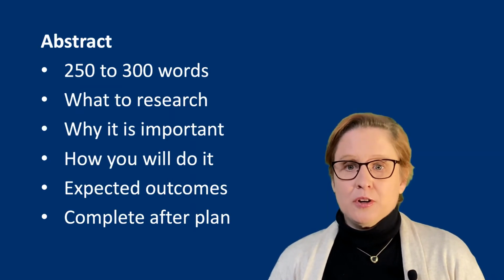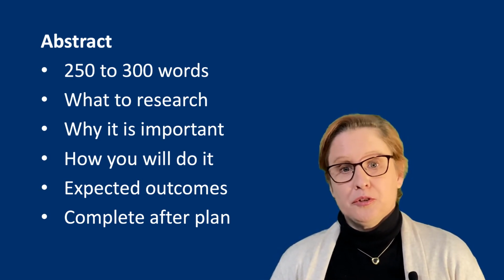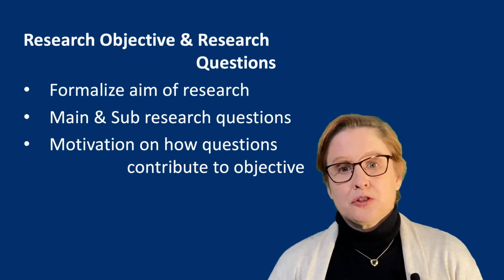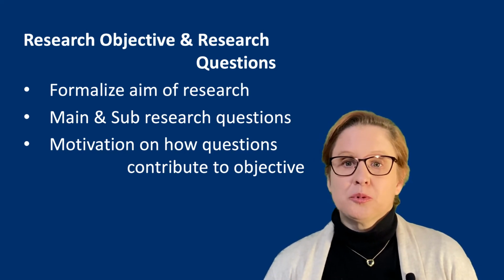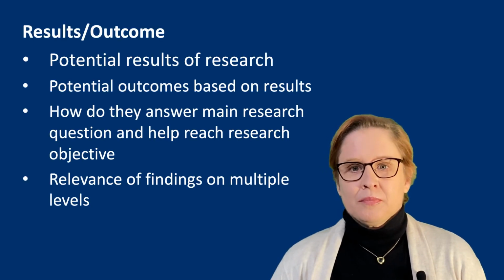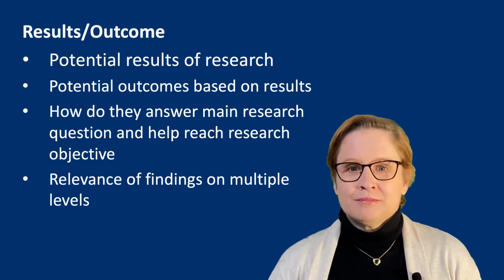Research Methodologies: How to write a Research Plan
In this video, part of the MOOC Multidisciplinary Research Methods, Gillian explains how to write a research plan